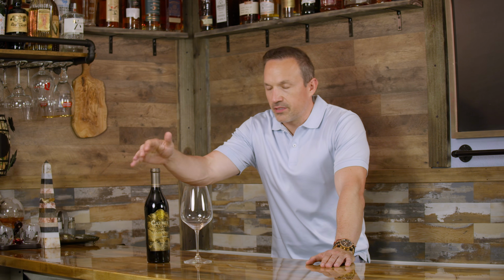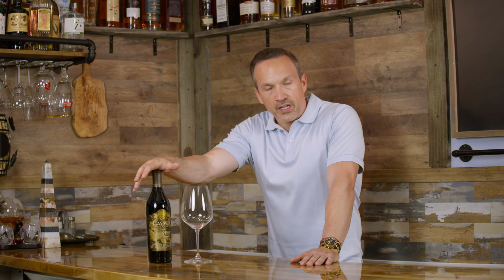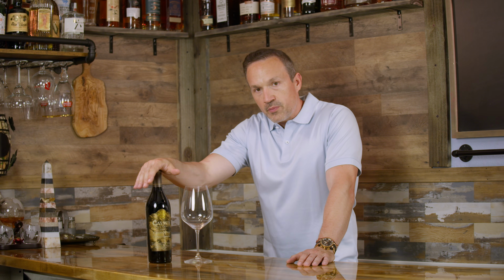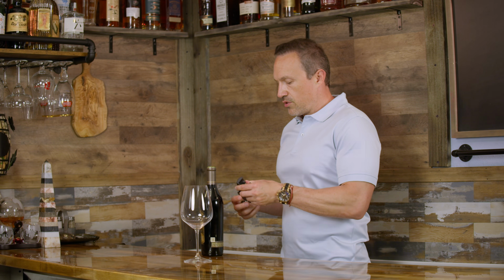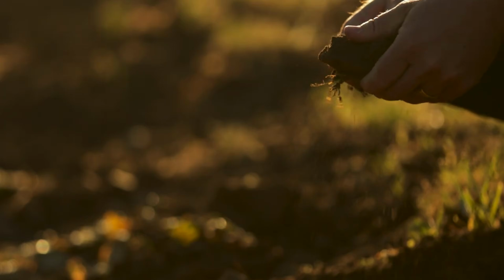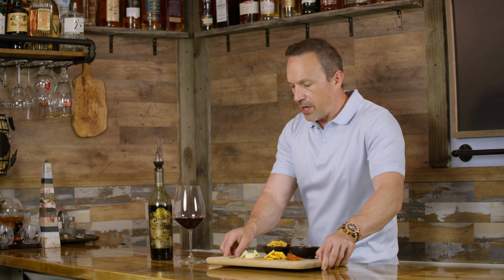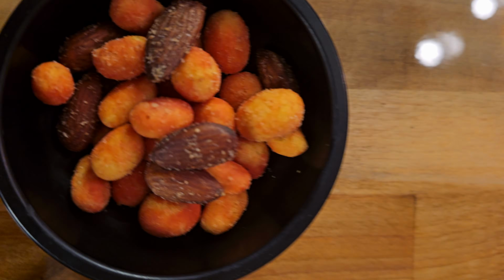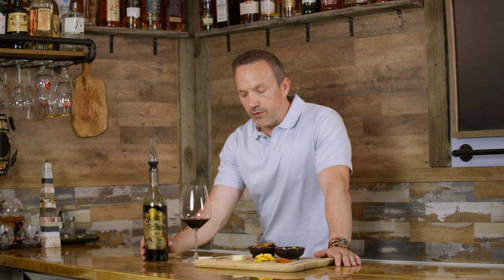Caymus California Cabernet Sauvignon 2021: Smooth, Velvety & Fruity. Better than the Napa Valey?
Caymus California Cabernet Sauvignon 2021 Wine review: Smooth, Velvety & Fruity. Better than the Napa Valey?

Indulge in the world of fine wine with our in-depth review of the Caymus California Cabernet Sauvignon 2021! 🍷 Discover the nuances that set this full-bodied red wine apart, with rich berry flavors, smooth tannins, and enchanting dark fruit notes. Sourced from the diverse terrains of California—Paso Robles, Solano, Monterey, and Lake Counties—this unique take on Cabernet Sauvignon showcases the Wagner Family’s commitment to excellence.

Join us as we explore the wine’s vibrant tasting notes, perfect pairings like sharp cheddar and salty almonds, and how it compares to the iconic Napa Valley Cabernet. From wine tasting tips to insights on the Wagner Family wines, this wine review dives deep into the craftsmanship behind the Caymus label.

Don’t miss out on the secrets of this 2021 Caymus Cab and why it’s a must-try for lovers of Caymus red wine and Cabernet Sauvignon.

👉Beaulieu Vineyard Rutherford Reserve Wine Review | Napa Valley History & Vineyard Secrets Revealed

👉Faust Cabernet Sauvignon Review | Napa Valley Wine Terroir & Bold Red Wine Pairing Tips

👉Don Melchor Cabernet Sauvignon 2020 Review | Premium Chilean Wine & Vineyard History

✅Timestamps:

00:00:00Caymus California Cabernet Sauvignon 2021
00:01:00 Caymus California Cabernet Sauvignon 2021 Presentation
00:02:16 Caymus California Cabernet Sauvignon 2021 Watch Check CORUM
00:02:30 Caymus California Cabernet Sauvignon 2021 History
00:04:06 Caymus California Cabernet Sauvignon 2021 Uncorking
00:04:30 Caymus California Cabernet Sauvignon 2021 The Pour
00:04:40 Caymus California Cabernet Sauvignon 2021 Nosing
00:05:01 Caymus California Cabernet Sauvignon 2021Tasting
00:05:35 Caymus California Cabernet Sauvignon 2021 Pairings
00:06:58 Caymus California Cabernet Sauvignon 2021 Final Thoughts